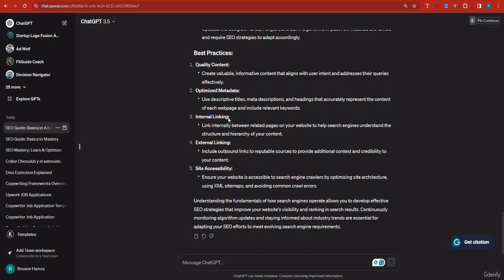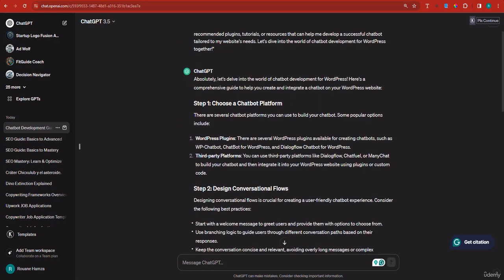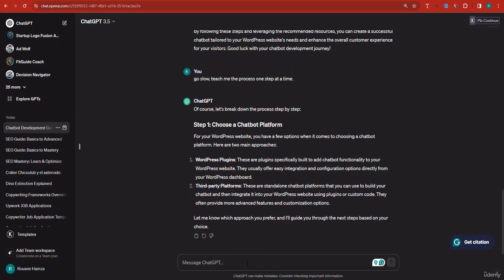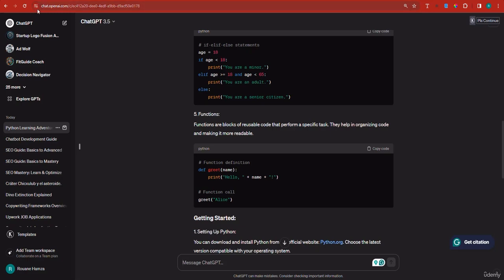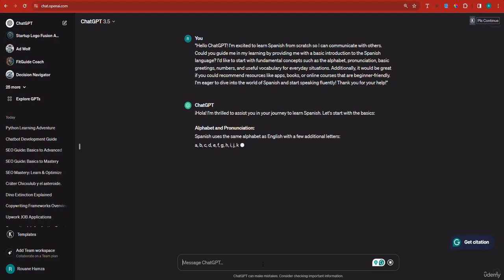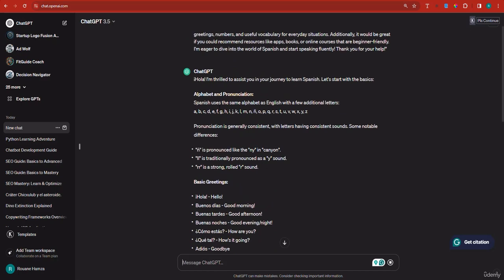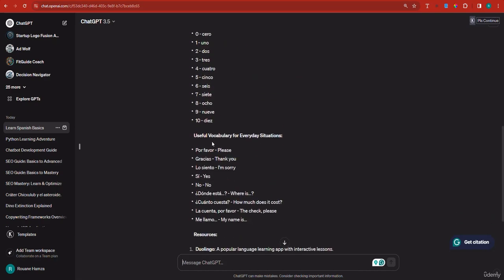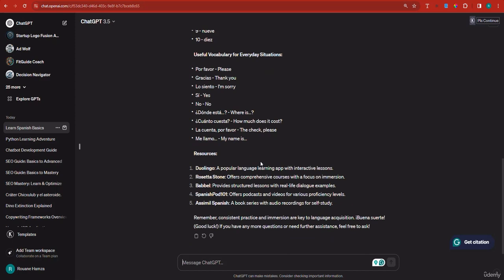014- Advanced course- Sử dụng ChatGPT để học kỹ năng mới, Python, Spanish, Coding, SEO, etc.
014- Advanced course-  Sử dụng ChatGPT để học kỹ năng mới, Python, Spanish, Coding, SEO, etc.

Prompt:
Write a prompt that I can use to prompt chatGPT to teach me SEO from zero to Hero.
Prompt in English:
"Act as an experienced SEO expert who explains things clearly and can design a structured learning roadmap. Teach me SEO from zero to expert level, covering both theory and practice. I want a detailed learning plan broken down by stages (weekly or by skill levels), recommended resources, essential tools, real-world examples, and practical exercises for each part. Prioritize up-to-date knowledge based on the latest SEO trends in 2025. Start with an overview of SEO and the learning objectives."
Prompt 2:
"Hello ChatGPT!  I'm excited to learn Spanish from scratch so I can communicate with others. Could you guide me in my learning by providing me with a basic introduction to the Spanish language? I'd like to start with fundamental concepts such as the alphabet, pronunciation, basic greetings, numbers, and useful vocabulary for everyday situations. Additionally, it would be great if you could recommend resources like apps, books, or Online courses that are beginner-friendly. I’m eager to dive into the world of Spanish and start speaking fluently! Thank you for your help!"
Prompt 3:
”Hey ChatGPT,  I'm interested in creating a chatbot for my WordPress website to enhance customer experience and provide assistance to visitors. Could you walk me through the process of building and integrating a chatbot using WordPress plugins or other tools? I'd like to learn about the necessary steps, and best practices for designing conversational flows, implementing AI capabilities for natural language Processing, and optimizing the chatbot’s performance to effectively answer questions and engage with users. Additionally, I'm keen on exploring any recommended plugins, tutorials, or resources that can help me develop a successful chatbot tailored to my website's needs. Let's dive into the world of chatbot development for WordPress together!"
Prompt 4:
"Hey CbatGPT, I'm excited to start my journey in learning Python programming from scratch. Can you provide me with a beginner-friendly introduction to Python, covering essential concepts such as variables, and data types. loops, conditional statements. functions, and basic syntax? I'd like to understand how to write and run Python code, as well as get hands-on practice with simple coding exercises to reinforce my understanding. Additionally, I'm interested in recommendations for beginner-friendly Python resources, tutorials, and projects that can help me build a strong foundation in programming. Let's embark on this Python learning adventure together!"
Prompt 5:
Let conversation with me in Spanish.